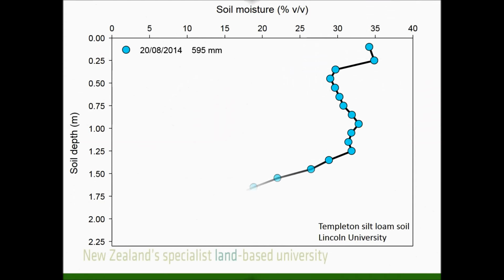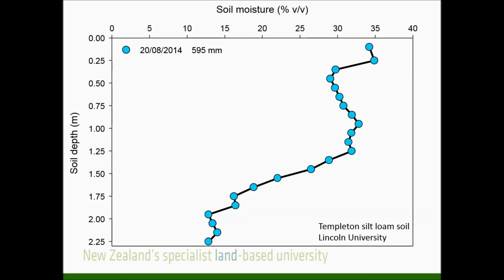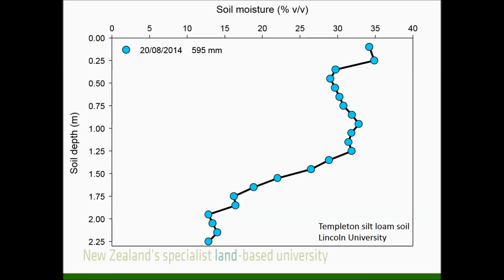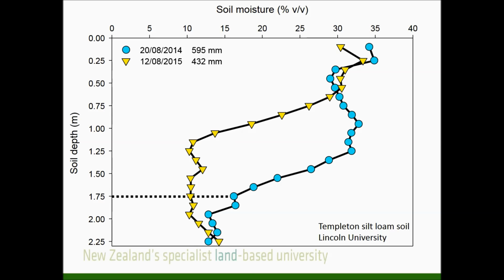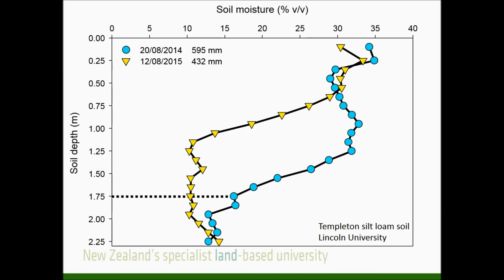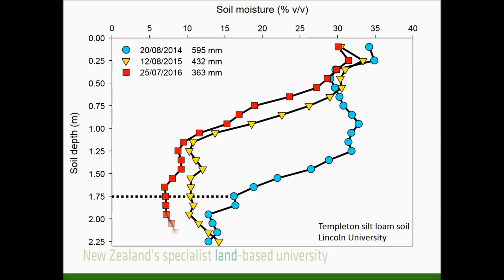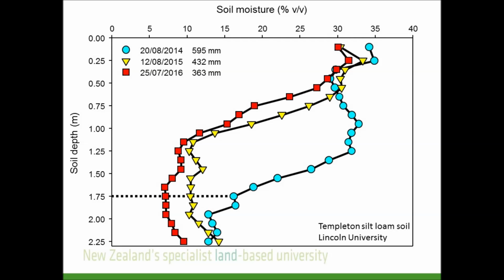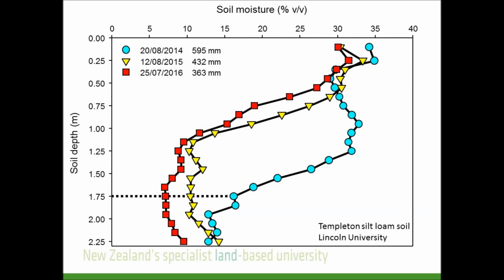Soil moisture status in winter (Part 2)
In the second of the three three short videos in this series, taken on 3 August 2016,  Derrick talks about the current soil moisture status of a shallow and a deep soil as we prepare for the spring growth season in our dryland systems.

In this video Derrick talks you through differences in the soil water status of the Templeton silt loam soil as measured in July 2014, 2015 and 2016 showing a lack of rainfall over winter has been insufficient to recharge the soil.